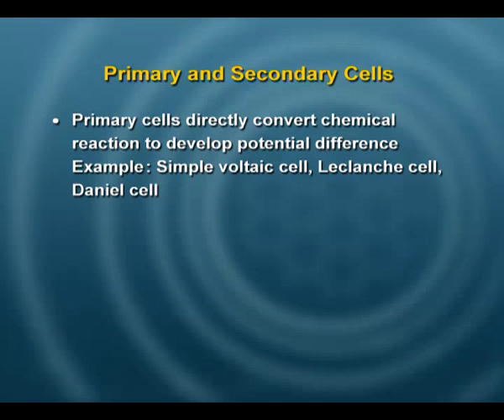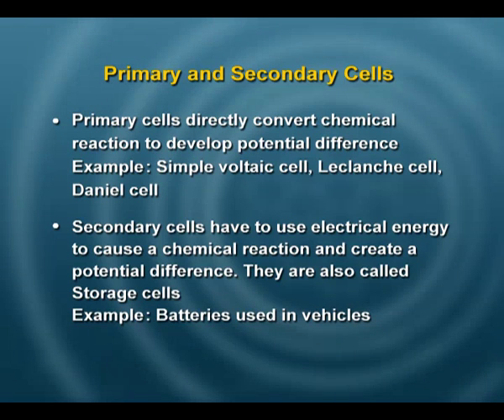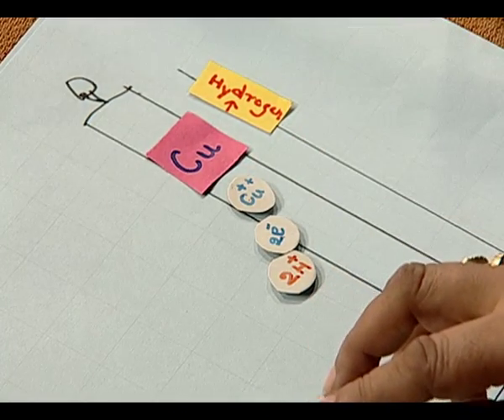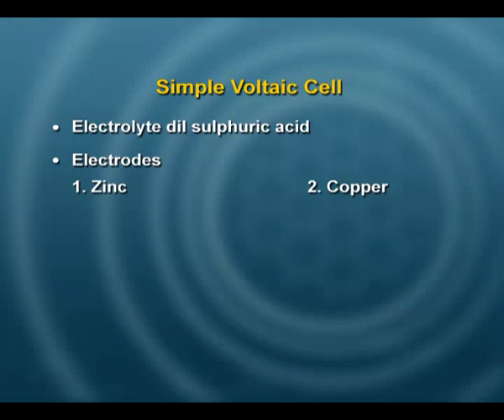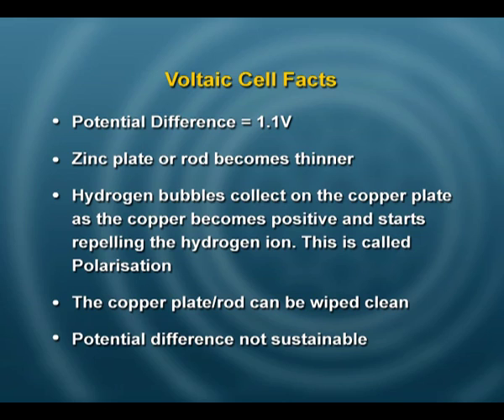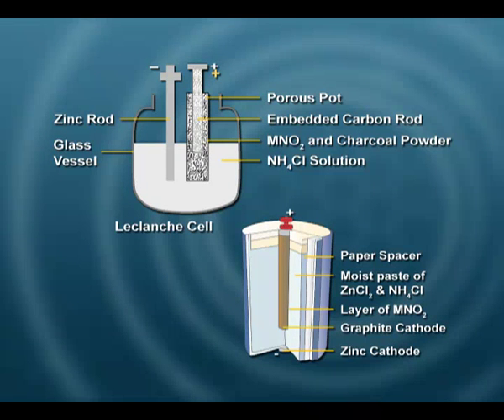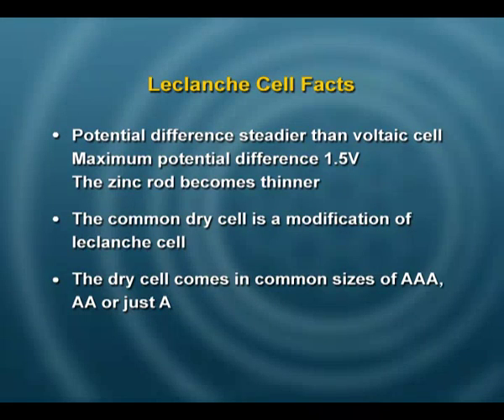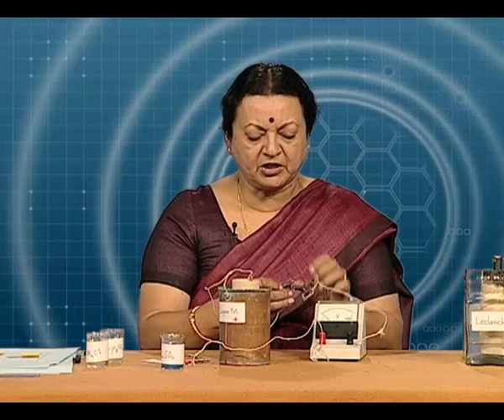Primary Electrical Cell